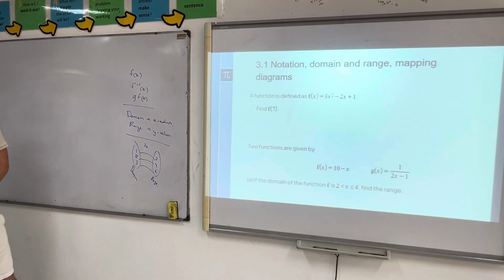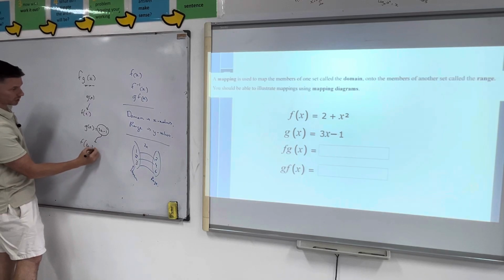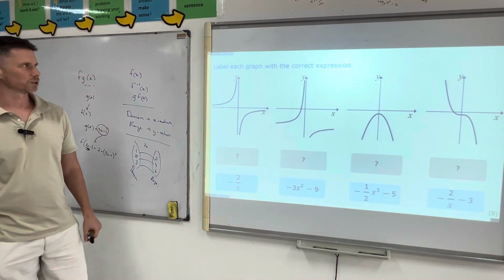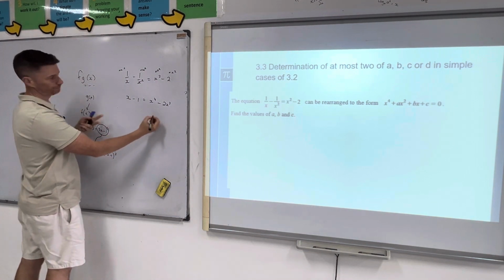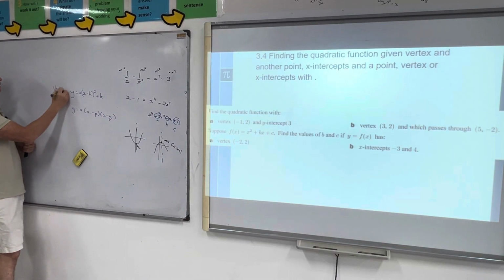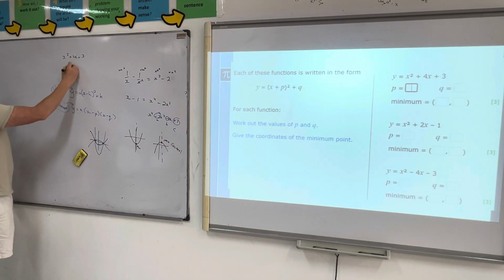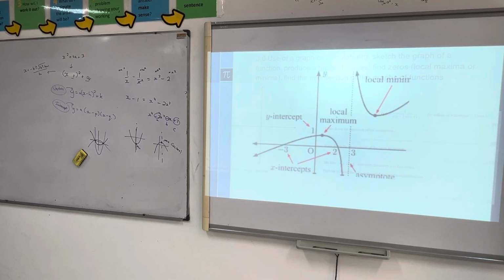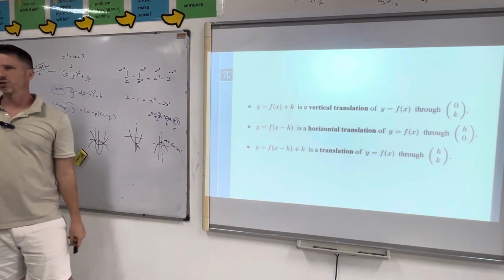IGCSE functions basic overview